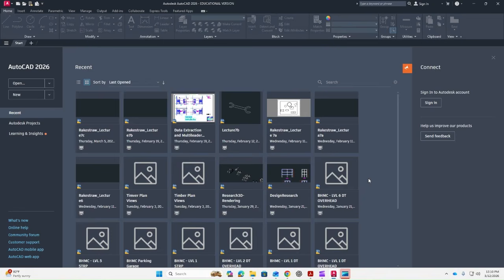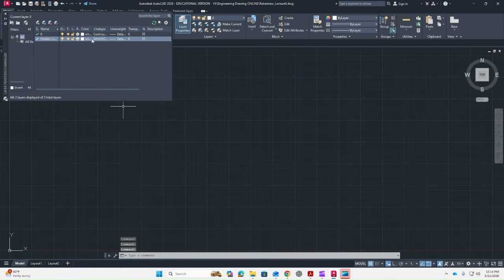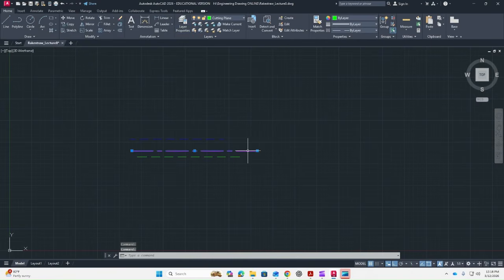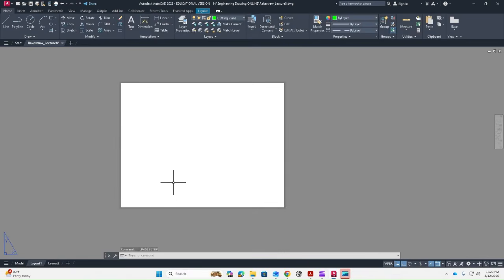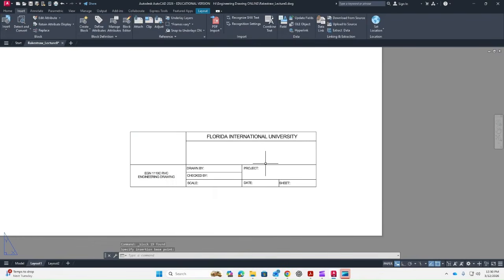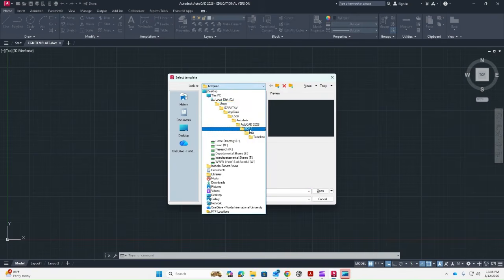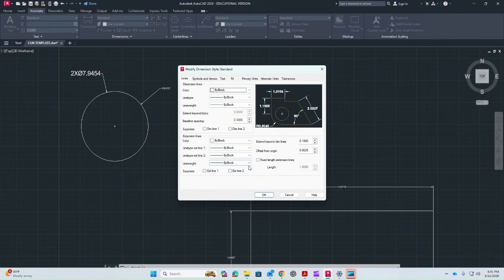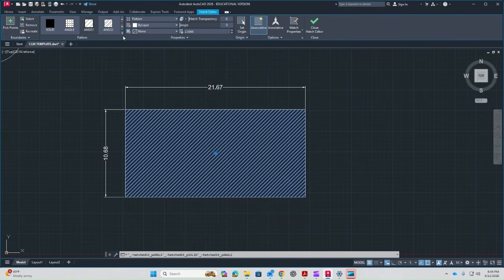Part 5 - AutoCAD Standards